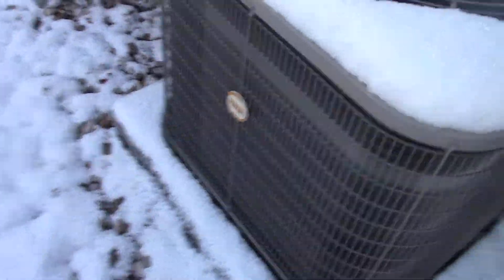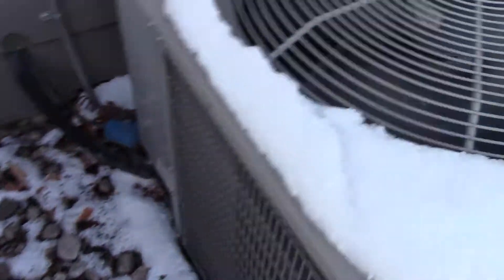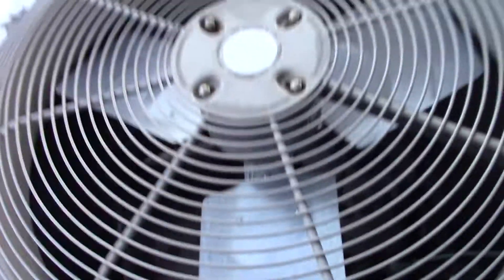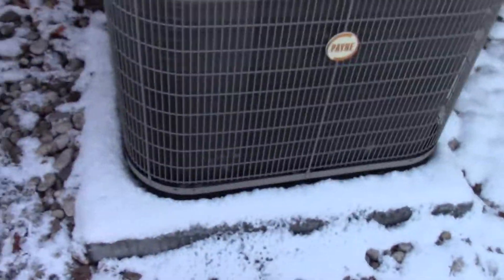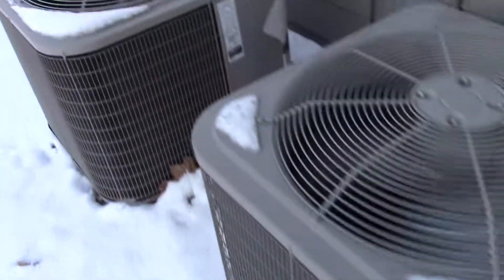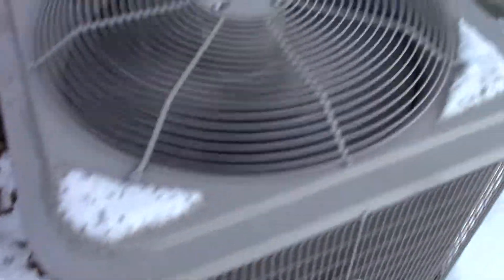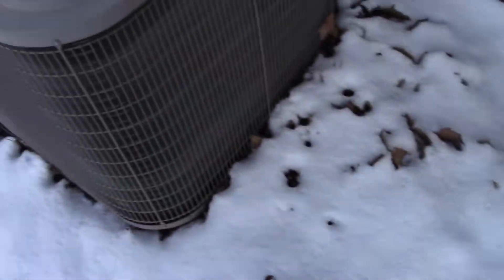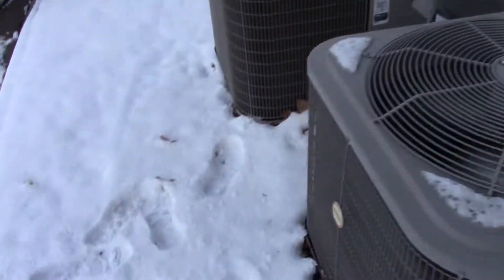3 Payne PH15 Heat Pumps Running (Heat Mode)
Year(s): 2012
Tonnage(s): 1.5 (18,000 BTUs)

After searching for a good while, i finally found some heat pumps! Going to come back to these tomorrow to get more defrosts since the high is going to be 27`F.